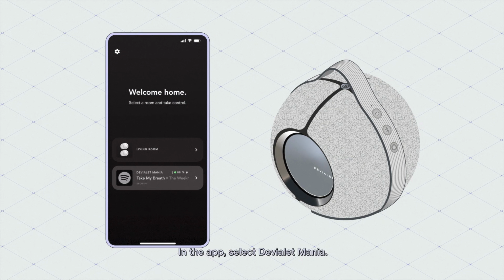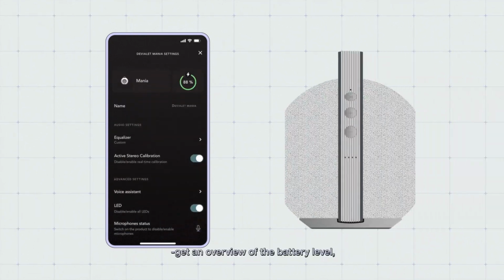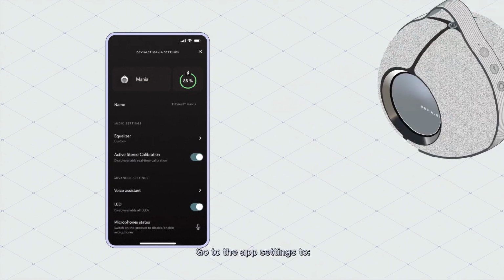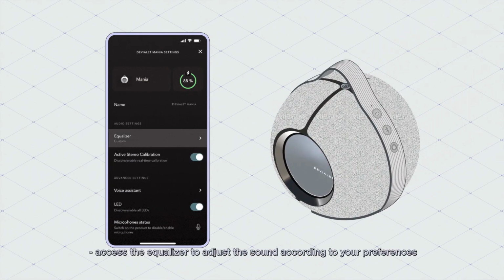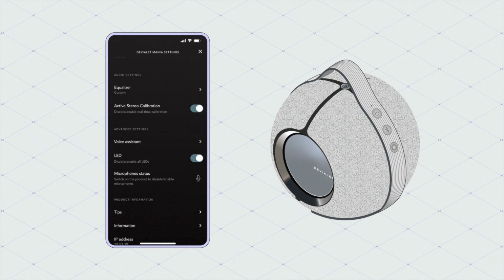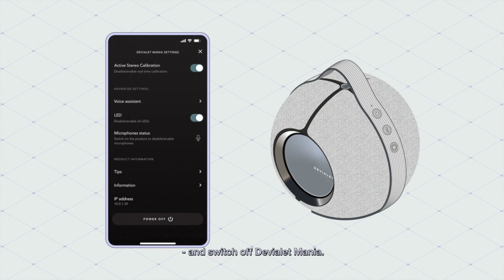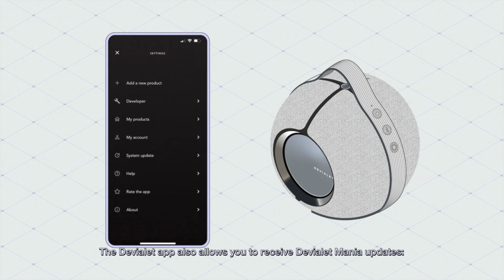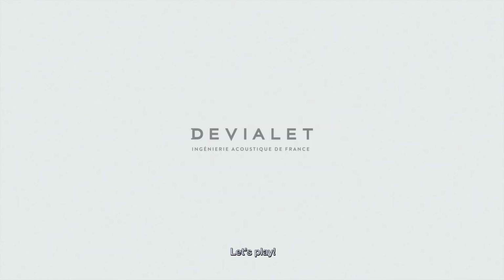Devialet Tuto Application with Devialet Mania